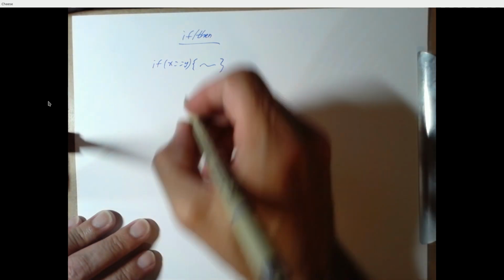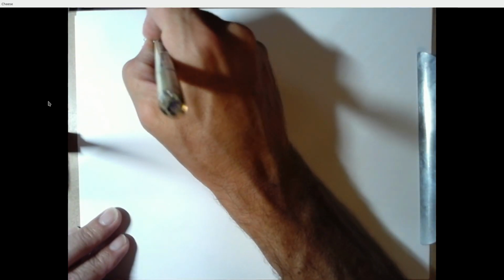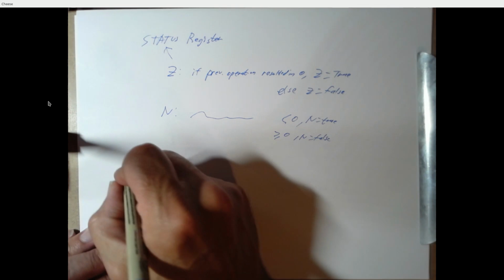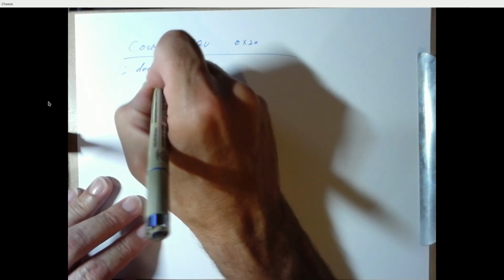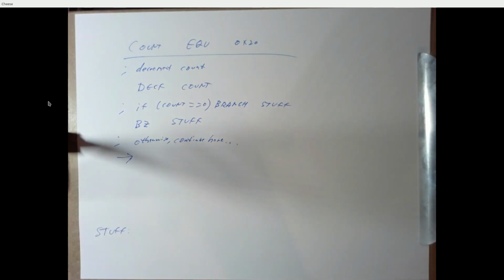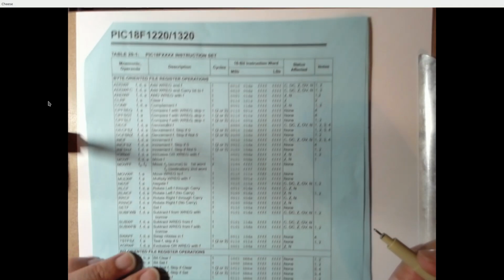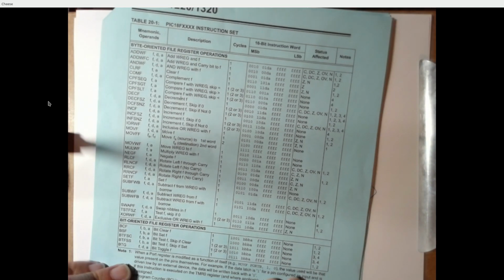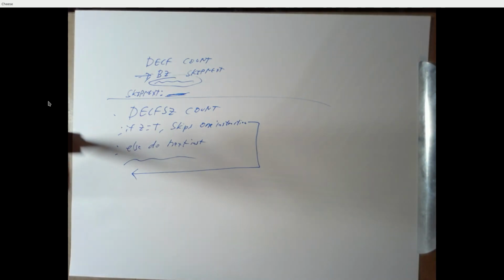ENGR 270 Lecture 4B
Conditional Branches and Skip Instructions